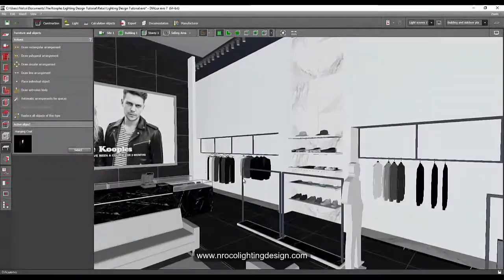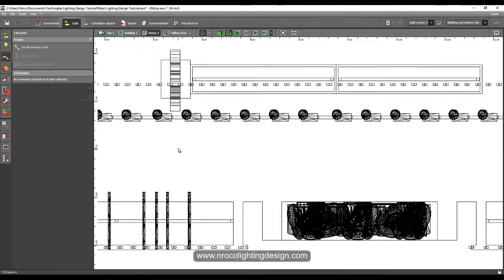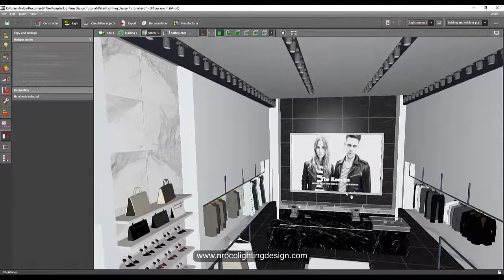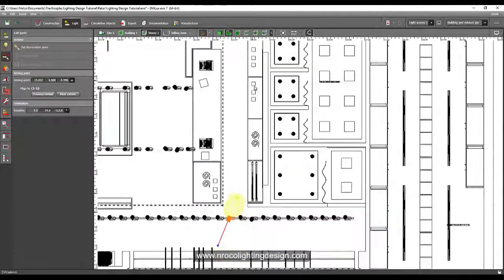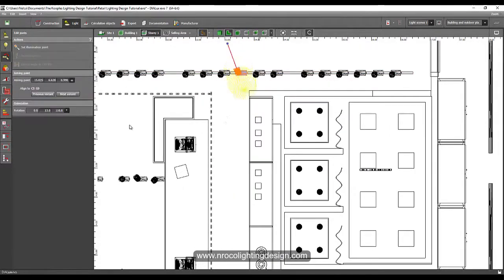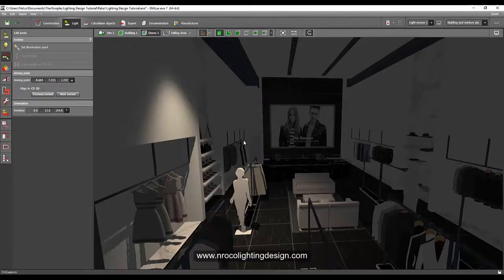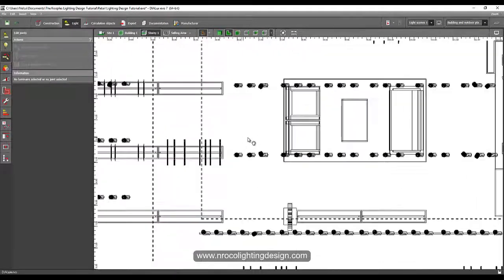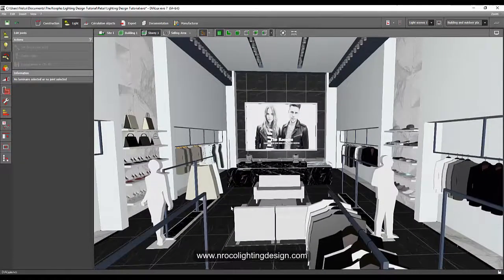20 How to aim spotlights PART 2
This is the 20th video tutorial for our Retail Lighting Design Techniques E-book.  In this video tutorial, you will learn how to light  aim the spotlights to merchandise and mannequins, and to select the right beam for aiming.